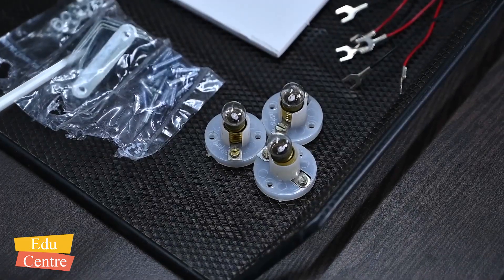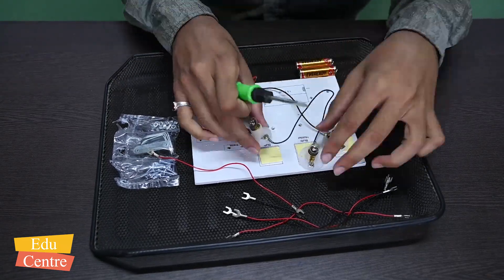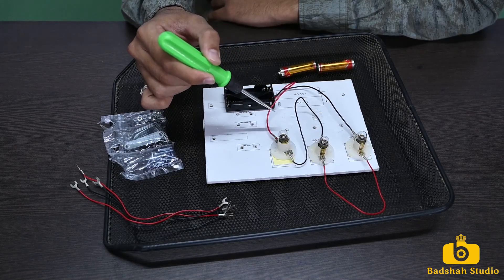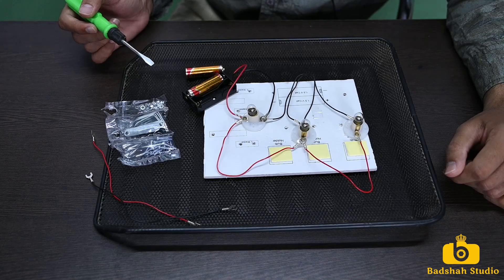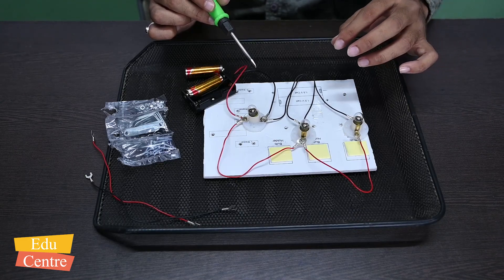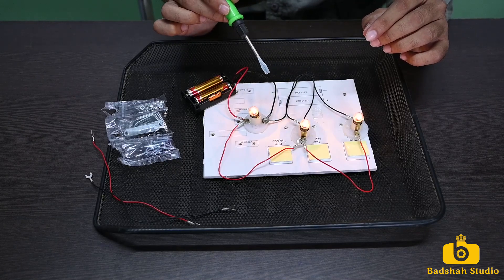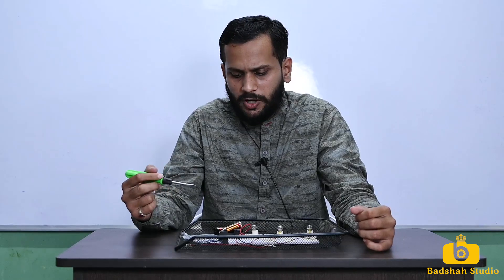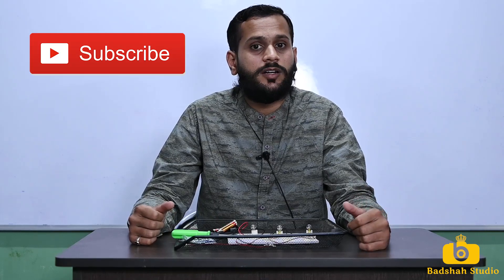Electricity fun || Series and Parallel connection || DIY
Series and parallel connections both have their own advantage and disadvantage and hence used in different applications. watch the complete video to get to know about how it works and what's the difference. you can perform this activity at your home by purchasing the kit from amazon- link is given below.
DIY Kit
Note- This video has been Shot in association with Badsha Studio.
The music used in this video is from the below creator